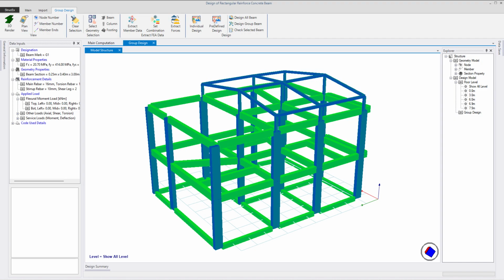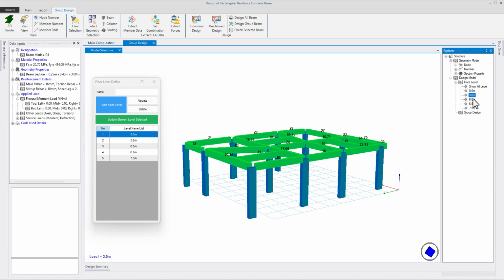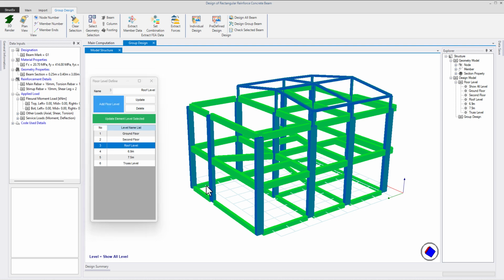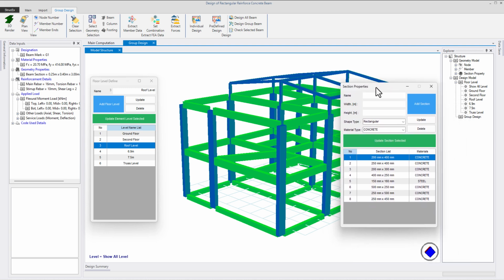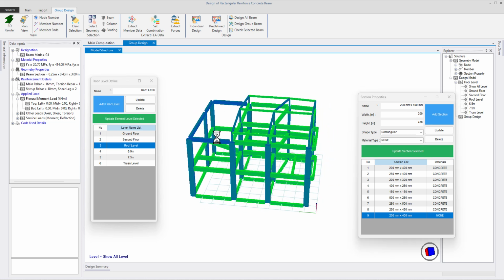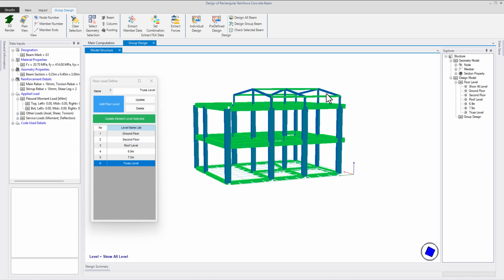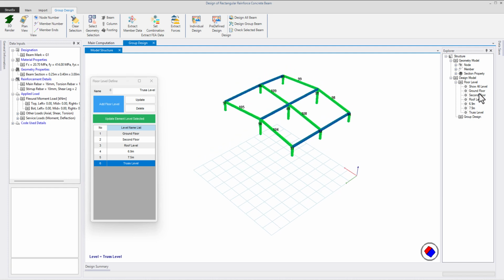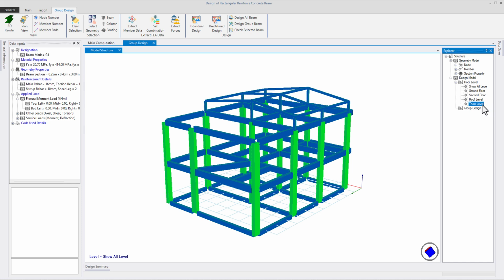StrucEx Tutorial: Floor Levels & Section Property Updates for Stress Extraction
In this tutorial, we’ll guide you step-by-step on how to properly update floor levels and section properties in StrucEx before performing stress extraction.

You’ll learn how to:
* Rename and organize floor levels for a clean and accurate model
* Add new levels, such as Truss or Roof levels
* Temporarily adjust material properties for selection purposes
* Assign elements to the correct floor levels
* Exclude non-design elements using the “None” material
* Ensure all members are active and ready for stress extraction

Following this workflow ensures your FEA model is fully prepared and avoids errors during stress analysis.